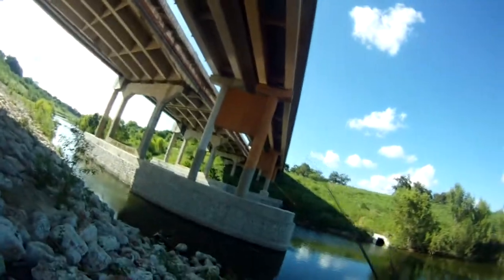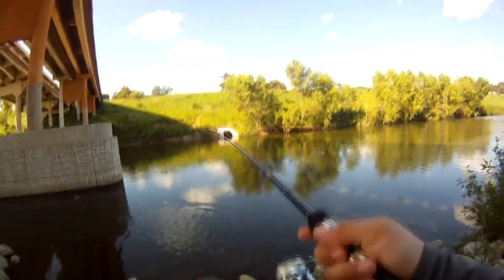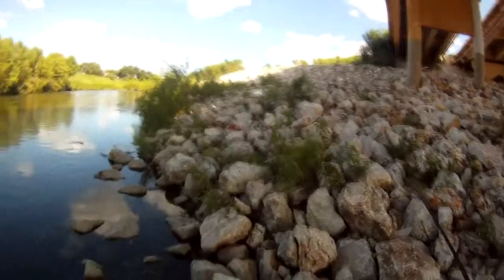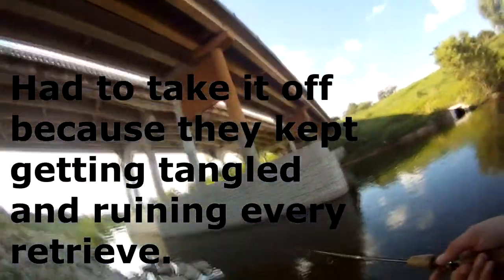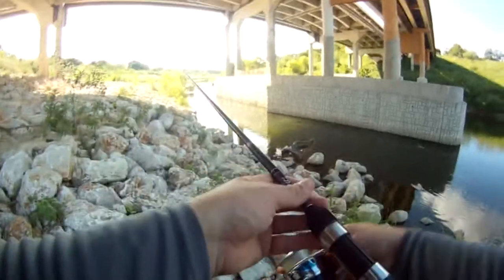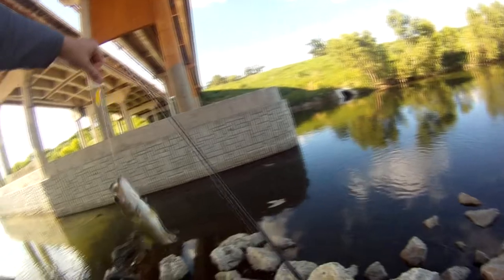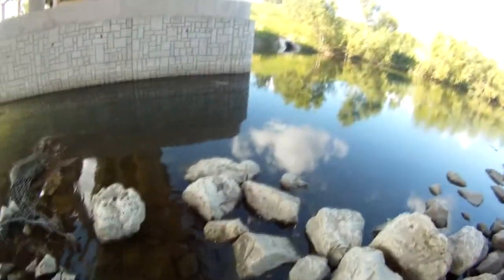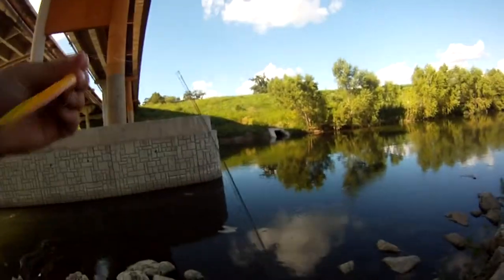Some More Dinks on Genkos (Generic Senkos)